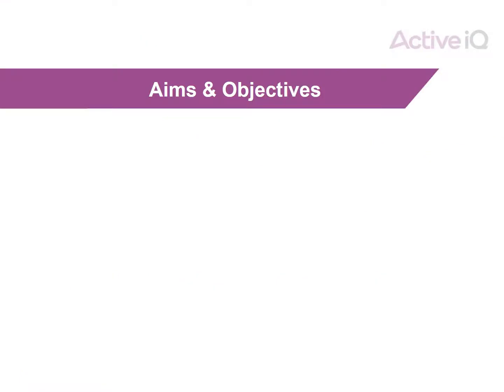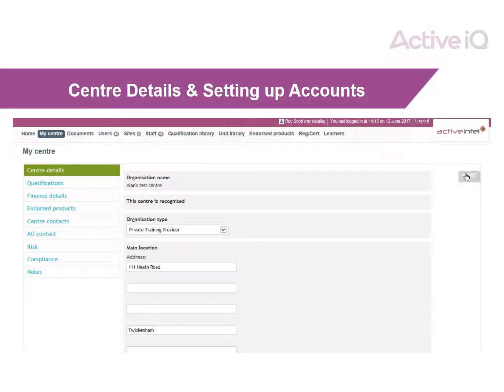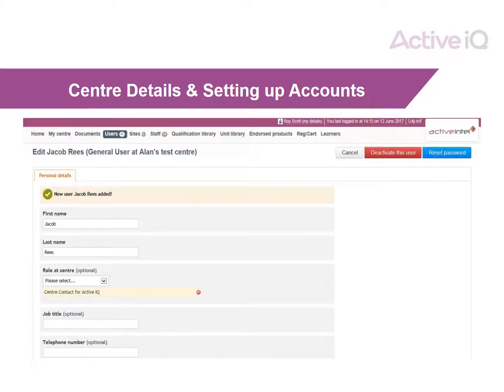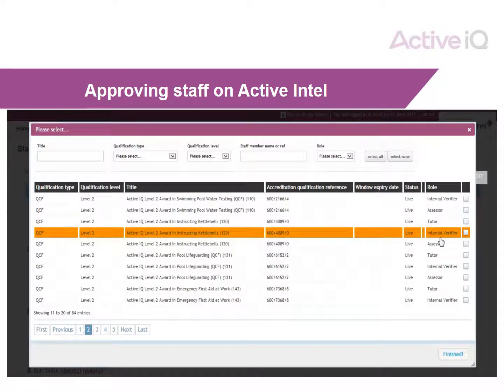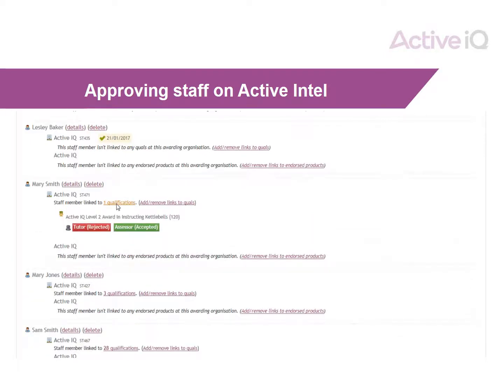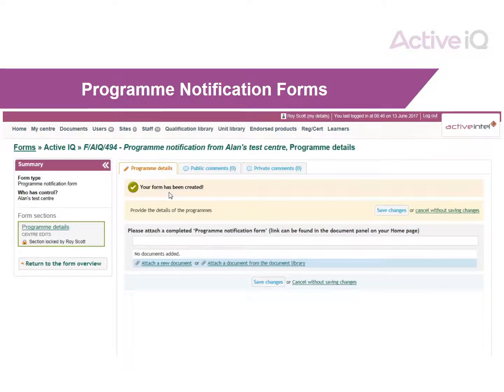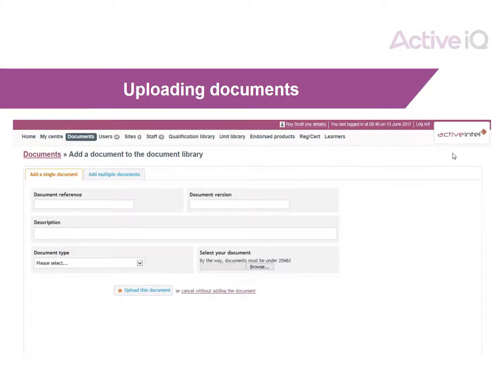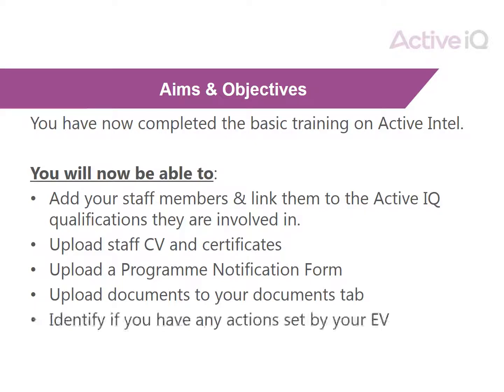Active Intel Pre-Recorded E Clinic 1